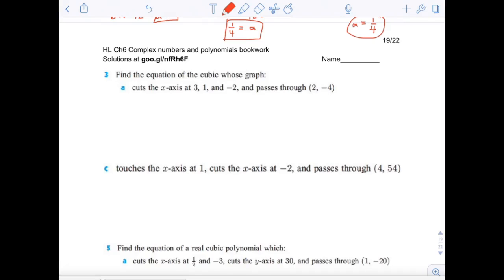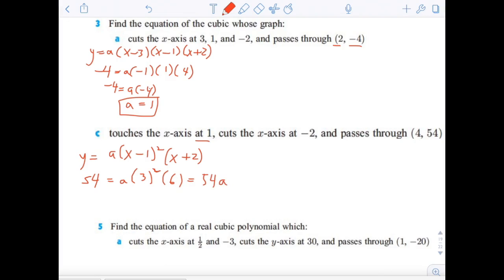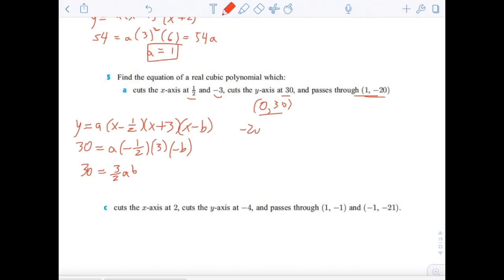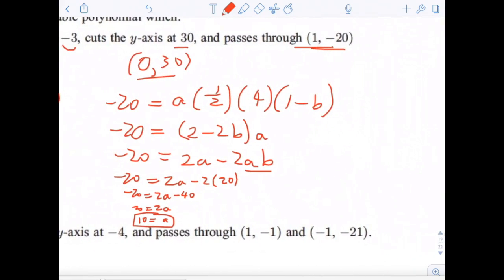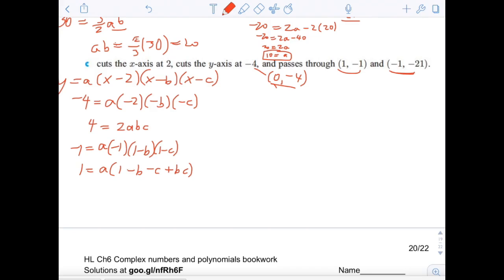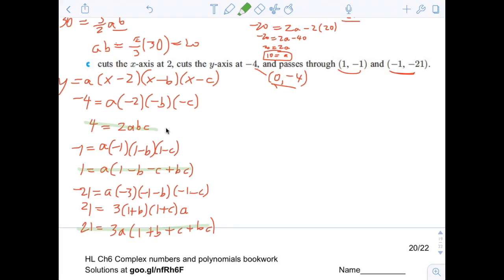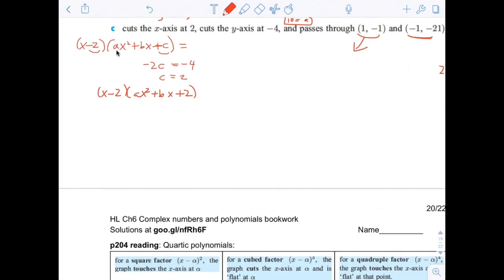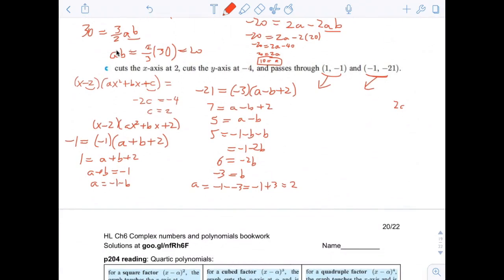MHL complex polynomials p19